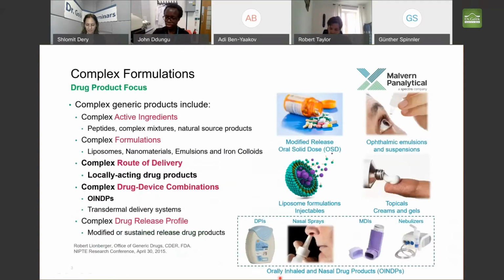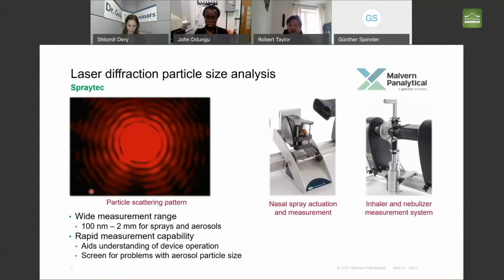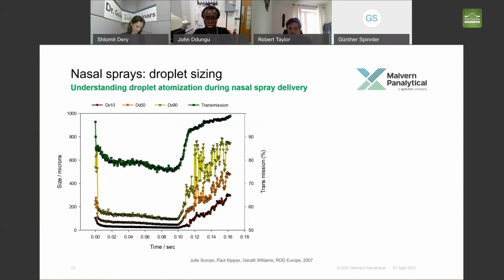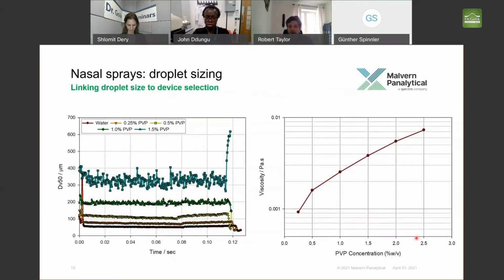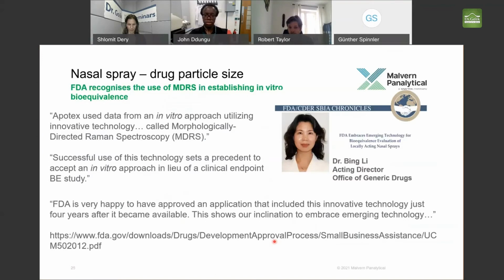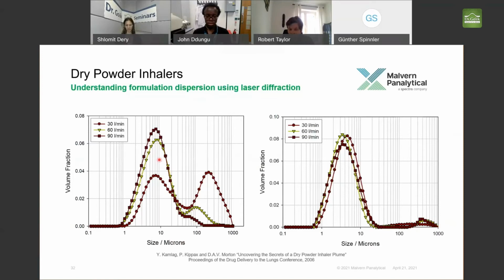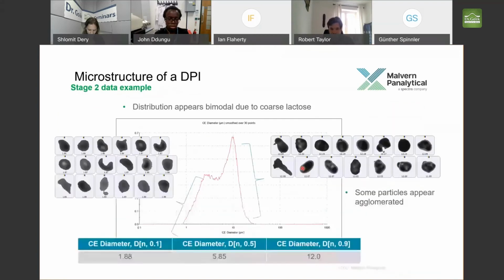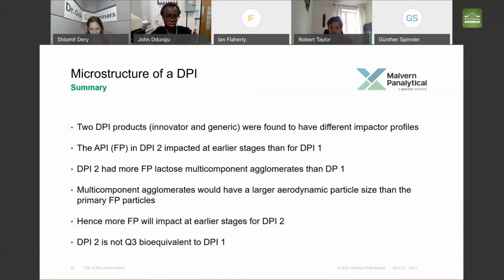Development and Bioequivalence of OINDPs using Spray Analysis and Automated Microscopy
Pharma Symposium 21

Lecturer: Dr. Robert Taylor & Dr. John Ddungu; Malvern Panalytical

Abstract:
Drug product developers face many challenges as they seek to develop new drug products based on novel dosage forms or delivery technologies. This particularly
true of Orally Inhaled and Nasal Drug Products (OINDPs), where developers must not only develop an effective formulation but also understand how this can be reproducibly delivered to a patient using a complex device. As a result, a development of new and generic OINDPs is considered high risk, with many projects failing to meet project timescales or even reach the market at all. In this presentation, we will discuss two analytical methods which are applied to the characterisation of OINDPs in order to speed up development of new and generic
products.